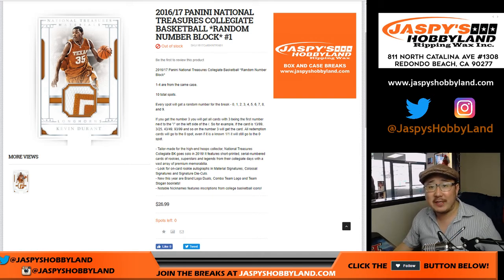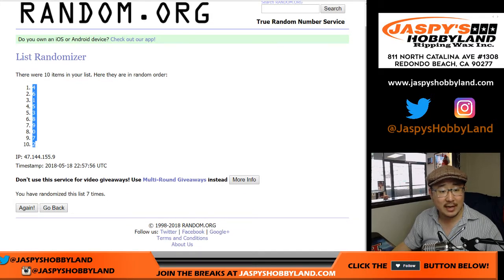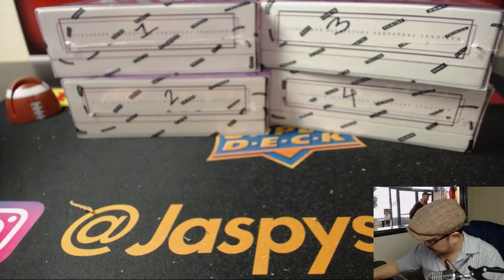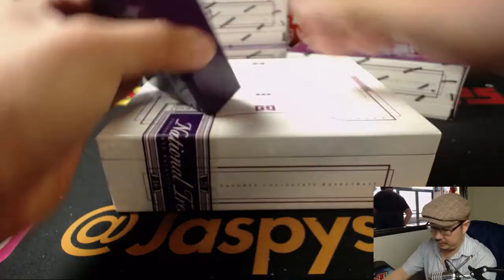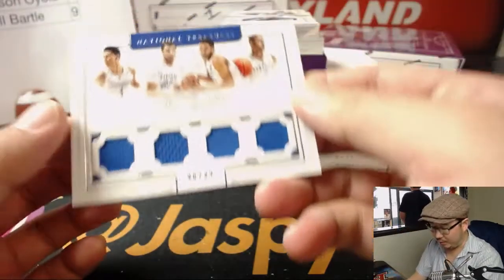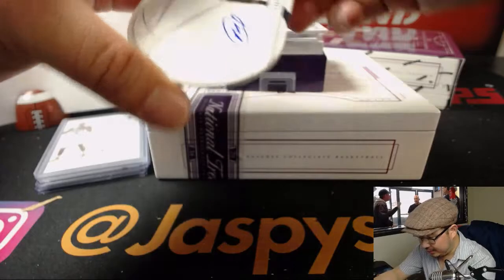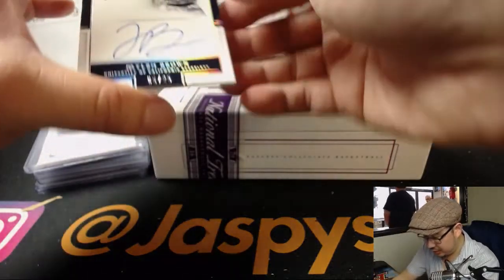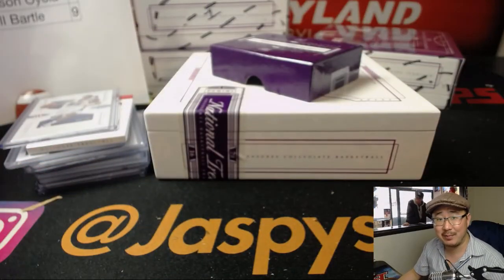Fr,. 05/18/18 [1Box RNB] #1 - 2016-17 Panini NATIONAL TREASURES Collegiate Basketball (NBA)